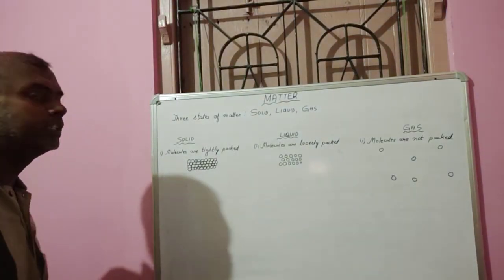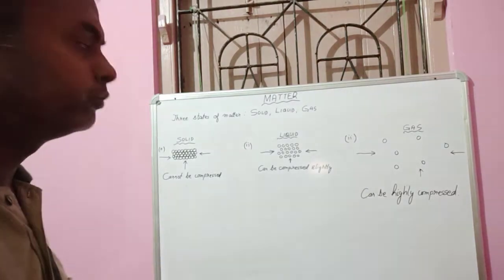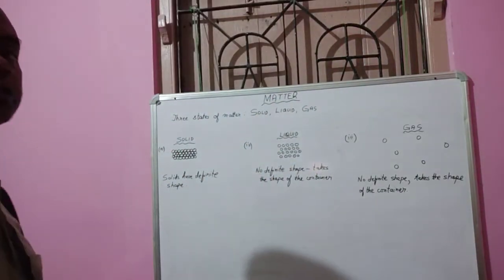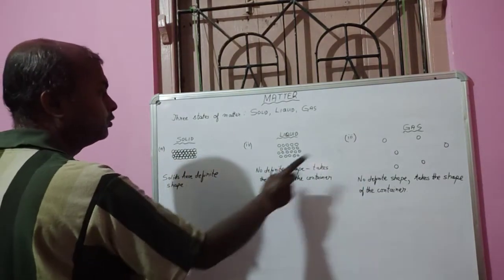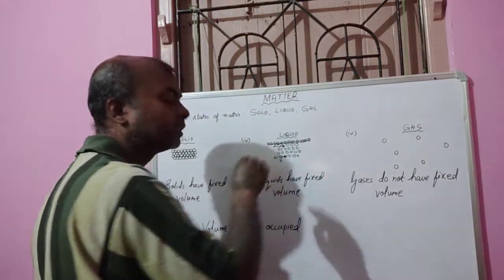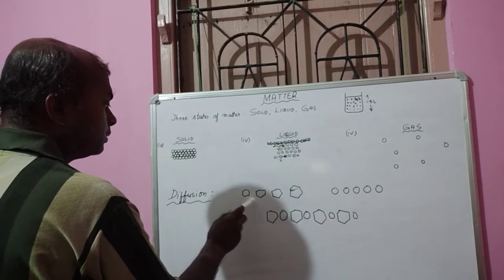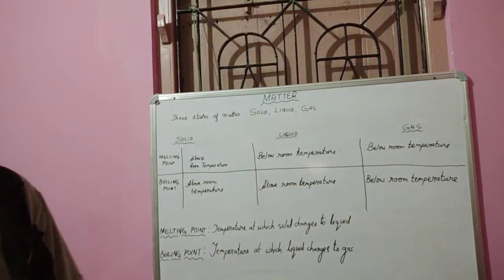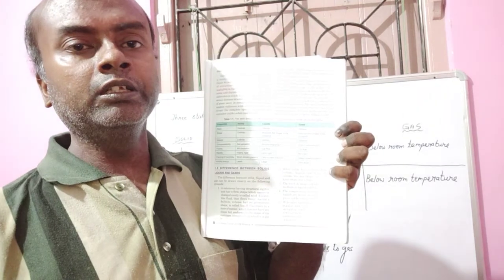MATTER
Class 6 Differences between the Three States of Matter